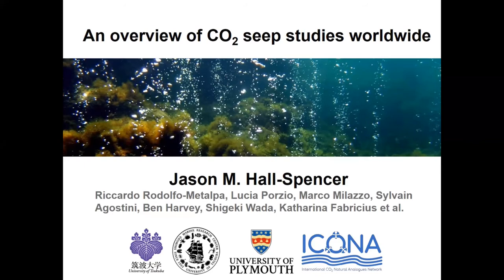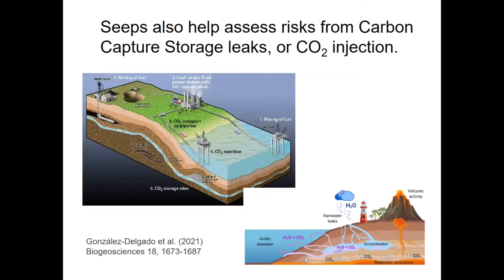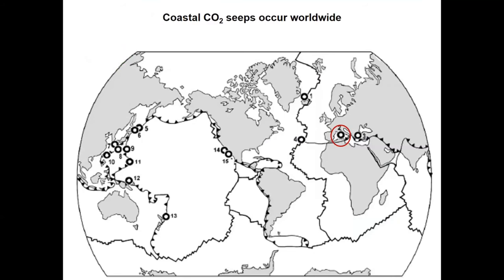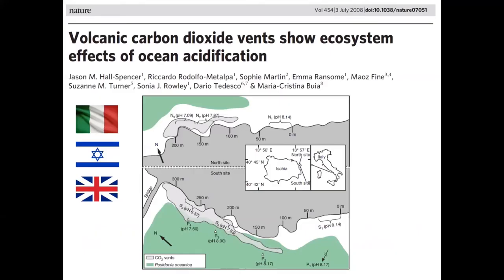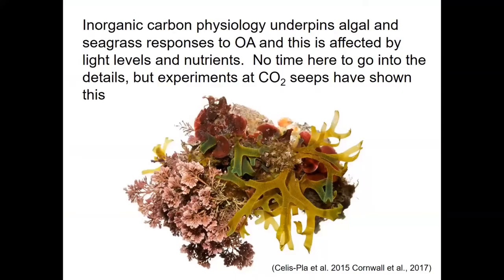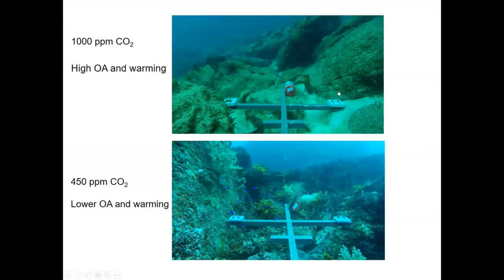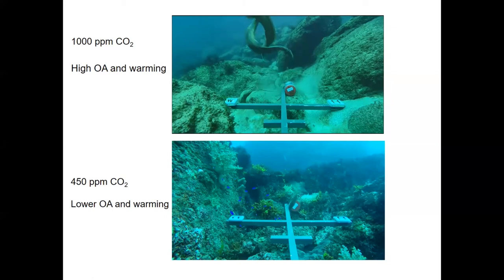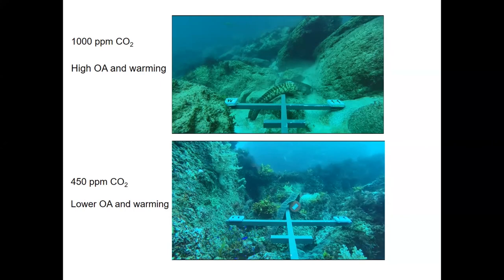ICONA Kick-Off Symposium Sept. 7th 2021 - Dr Jason M Hall-Spencer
Dr Jason M Hall-Spencer (University of Plymouth, UK and University of Tsukuba, Japan) talk entitled "An overview of CO2 seep studies worldwide" at the ICONA Kick-Off Symposium for the ICONA project.